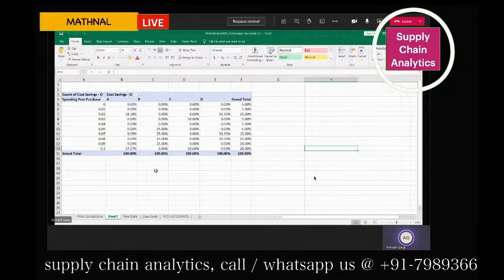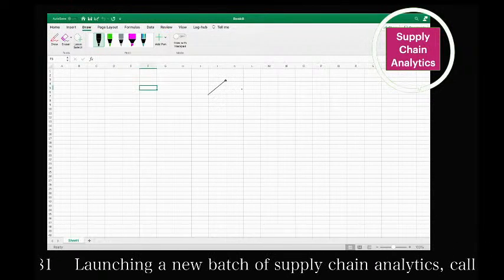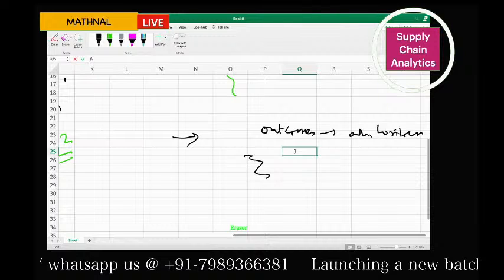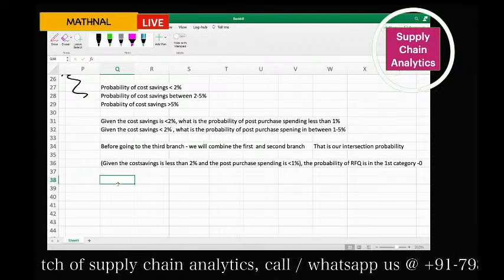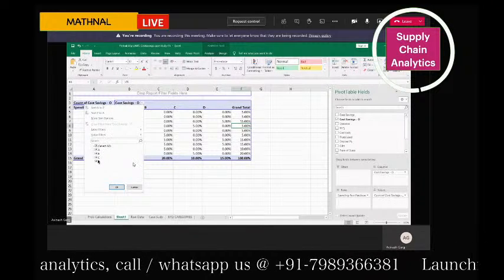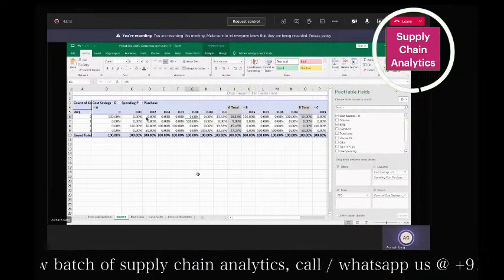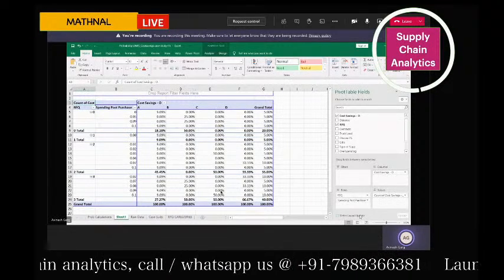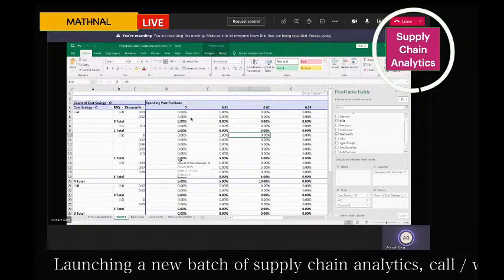How to apply probability and bayesian statistics in pivot table using Microsoft Excel?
Probability application can be made simpler if we know the right approach of working with Microsoft Excel and little bit of guidance is required in handling Microsoft Excel and of course how to compute the probability, conditional probability and apply addition, division and multiplication laws of probability on various supply chain case studies is what you must get trained upon.